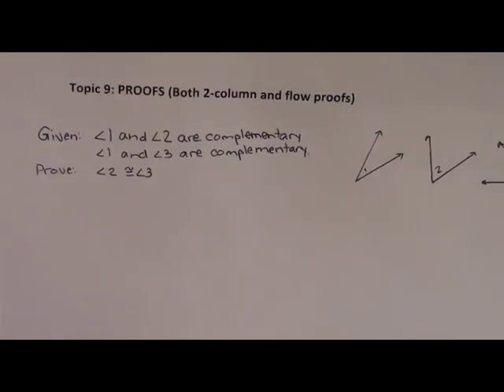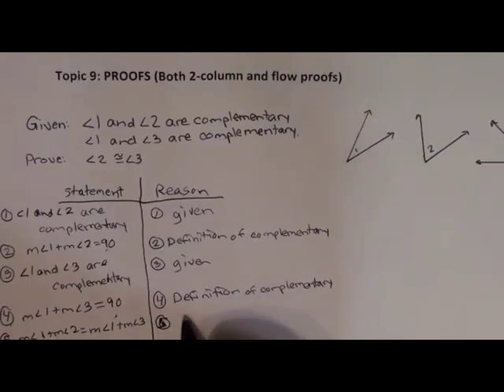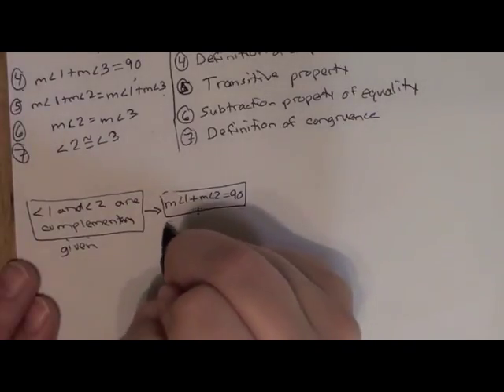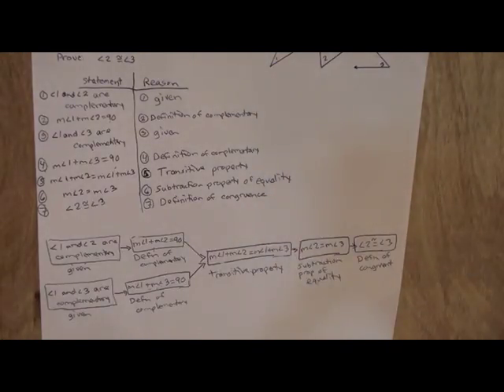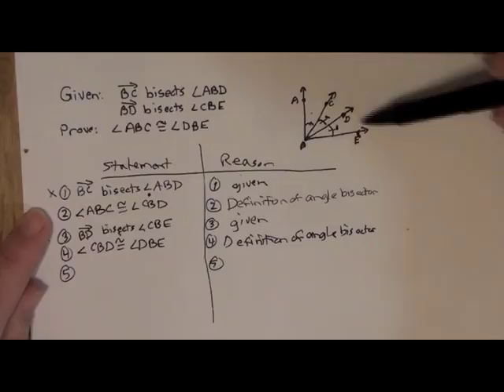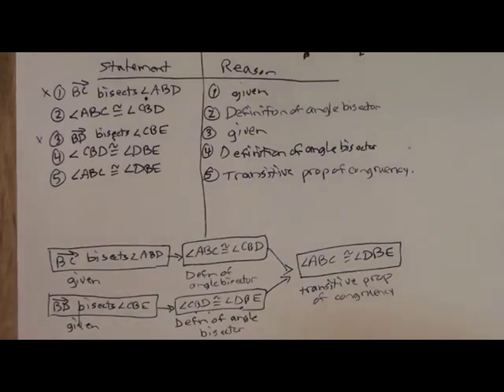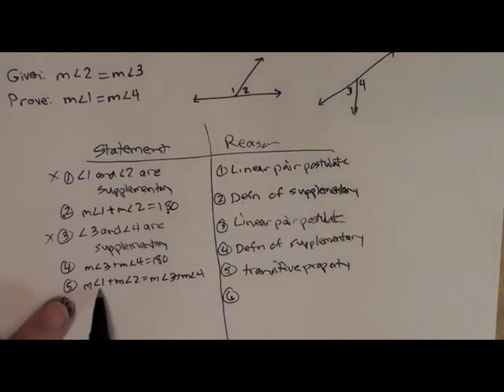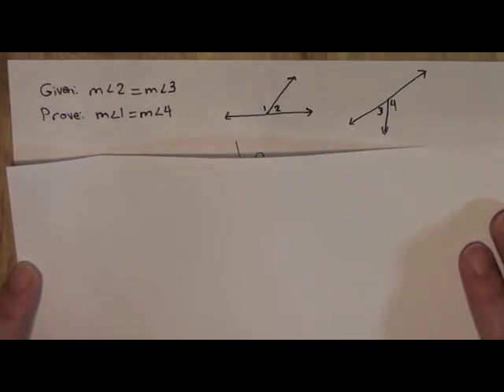Geometry 1 Chapter 2 Skill 9